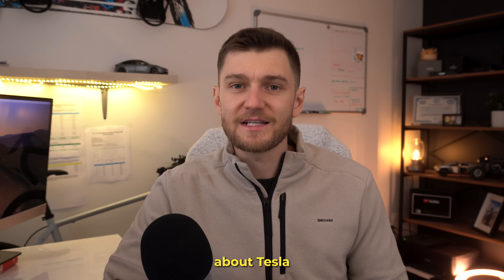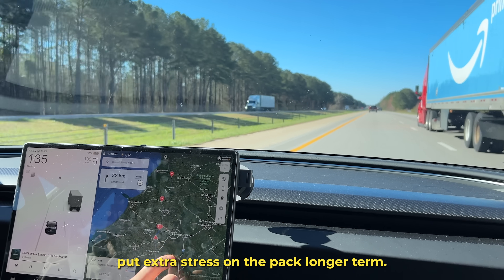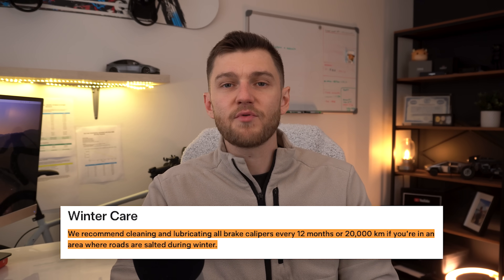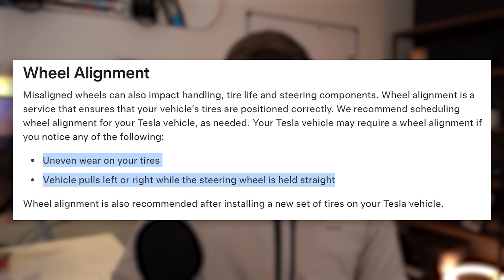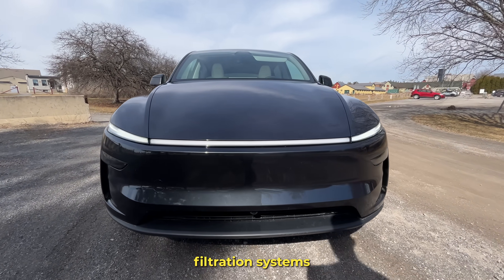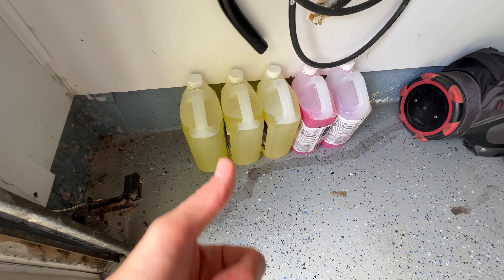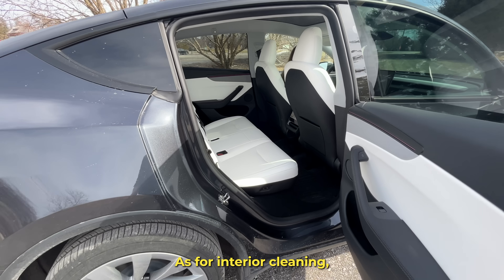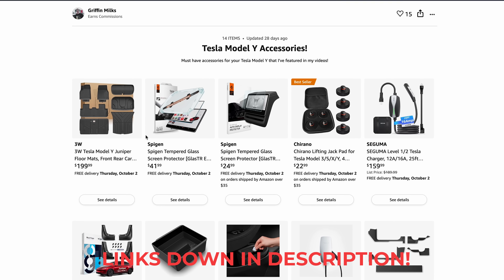Tesla Service Guide: Everything You Need to Know!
In this video, I'll show you everything you need to know about Tesla Maintenance! ➡️ Signup for my Product Launch

Video Chapters:
0:00 - Battery Health
2:46 - Brake System
3:59 - Tires & Alignment
5:35 - New Product Launch!
6:56 - AC Bag
7:31 - Fluids?
8:07 - Suspension & Steering
9:09 - Interior & Software